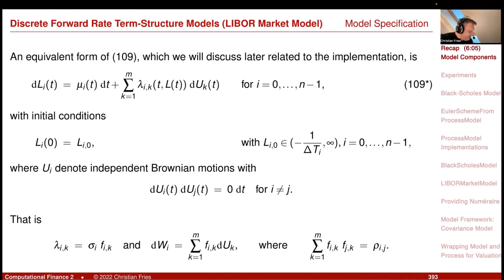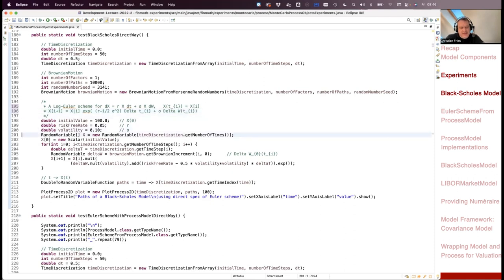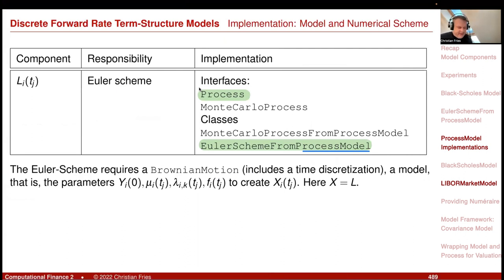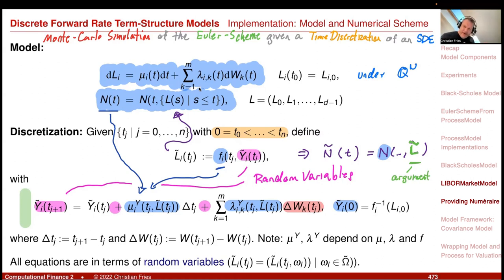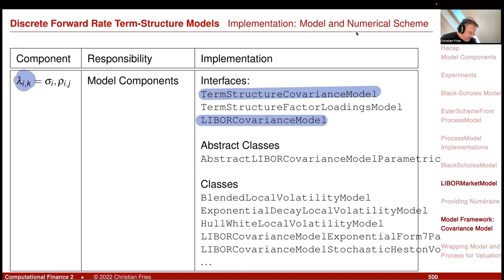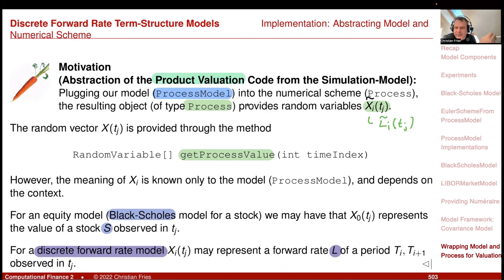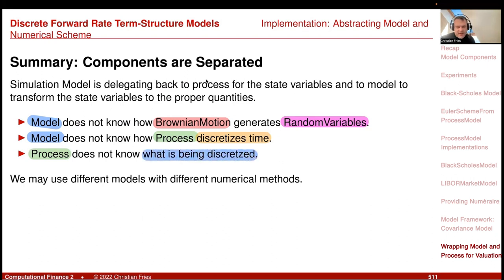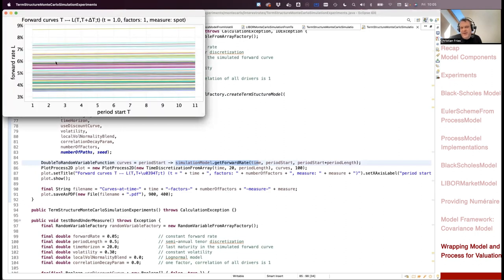Lecture 2022-2 (22): Comp. Fin. 2 / Applied Mathematical Finance: Discrete Term Structure Models (7)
Lecture 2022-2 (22): Computational Finance 2 / Applied Mathematical Finance: Discrete Term Structure Models (7/8): Implementation (3/3)